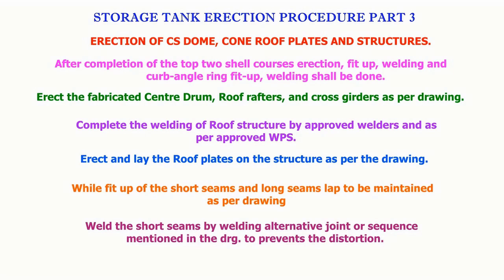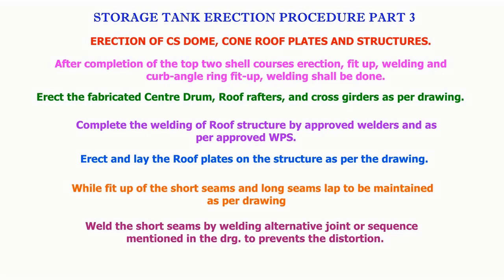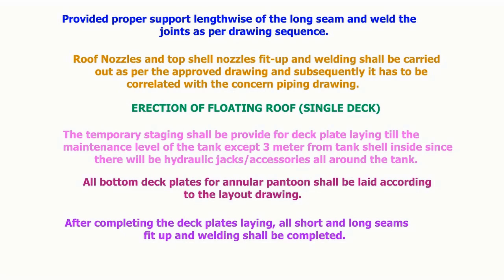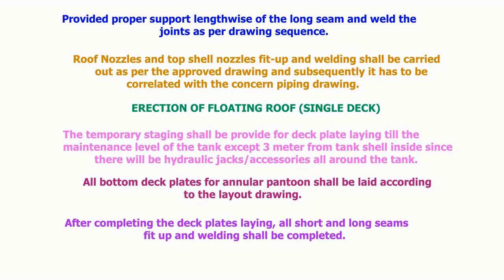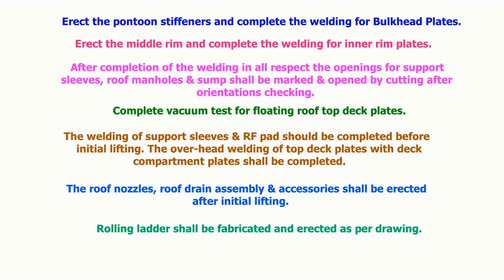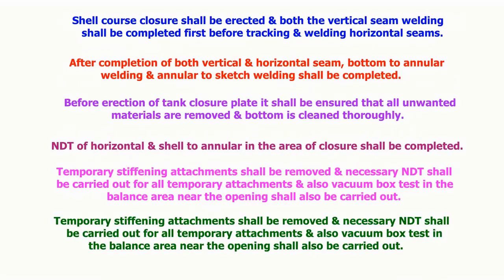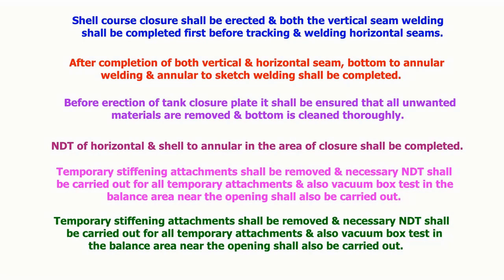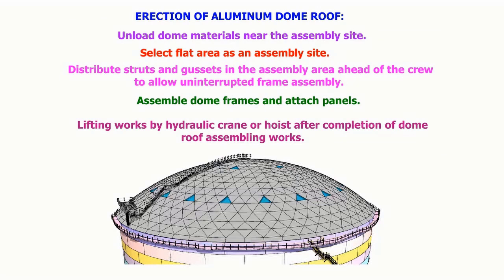API 650 STORAGE TANK ERECTION PROCEDURE, ROOF PLATE, DOME ROOF, ROOF STRUCTURE, FLOATING ROOF.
API 650 storage tank, annular plate, bottom plate fabrication.
 erection, shell erection, replacement, explain about storage tank, pressure vessels, piping fabrication, erection, welding, piping isometric,
ndt,welding,cutting,pipe fit-up,fabrication,erection, elbow cutting,elbow center calculation, welding process,valves,
pressure gauge, hydro testing details, welding calculation, pipe supports,equipment,pumps,Trigonometric formula
application, pipe offset calculation, fitter, fabricator training etc. @technicalstudies.